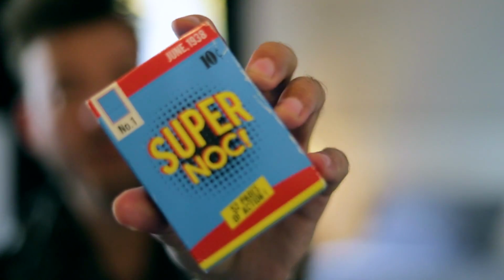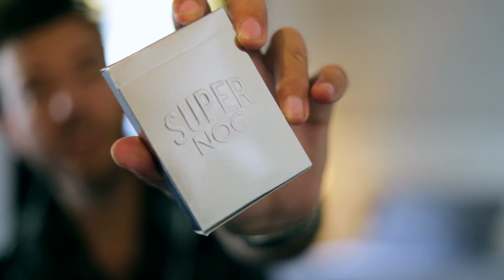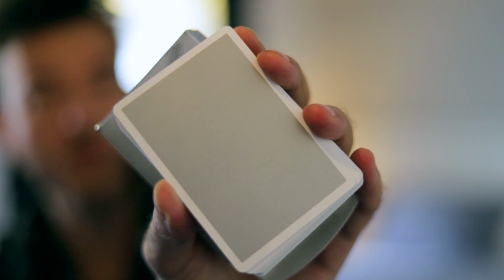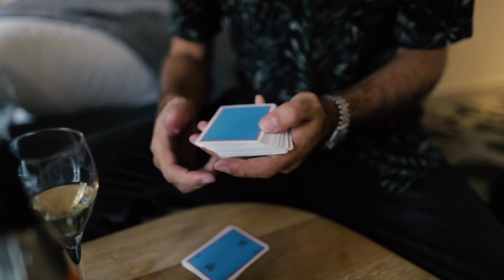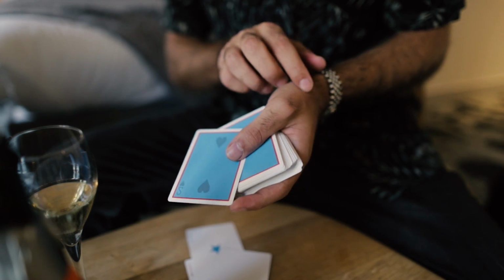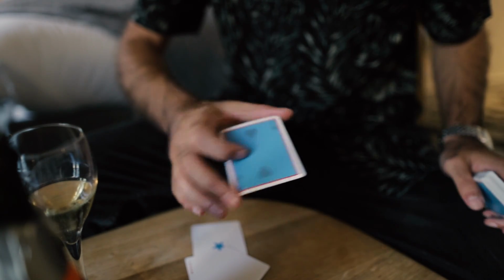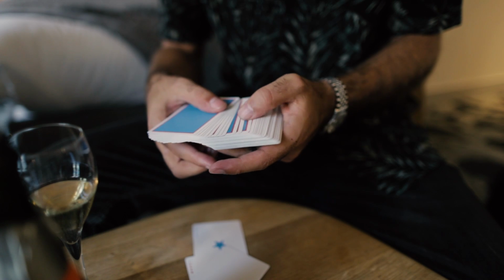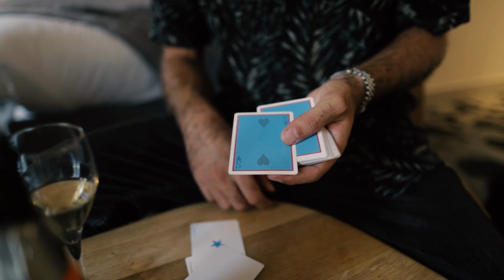CRAZY X-Ray Card Trick! Magic TUTORIAL Feat. Super NOCs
Thank you ALL for 50k, for the Birthday wishes, and for supporting what I do. In this video you'll learn how to use the SuperNOCs and do a card trick I think can be very different from the rest if done right.